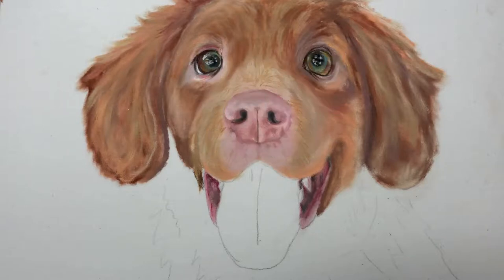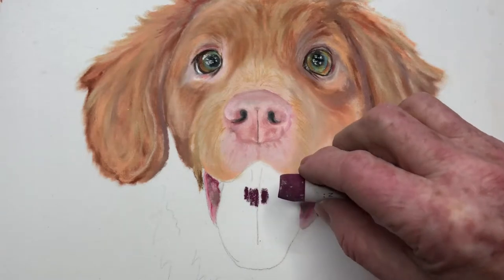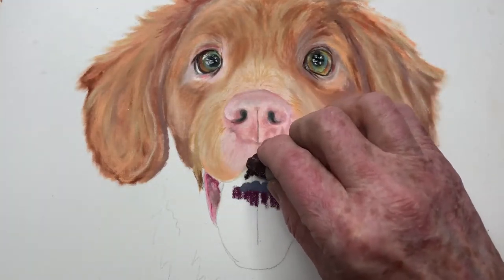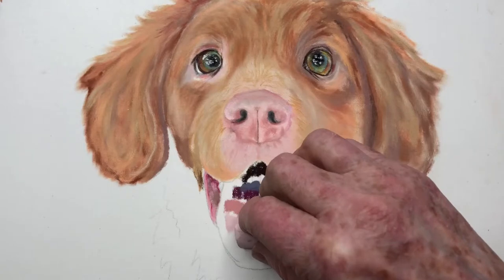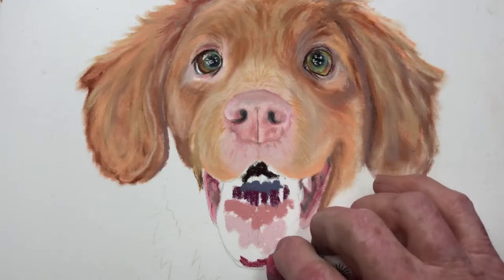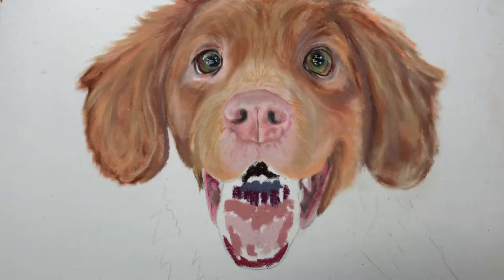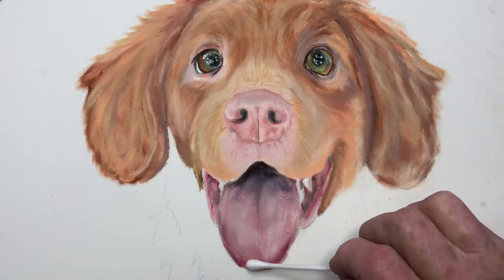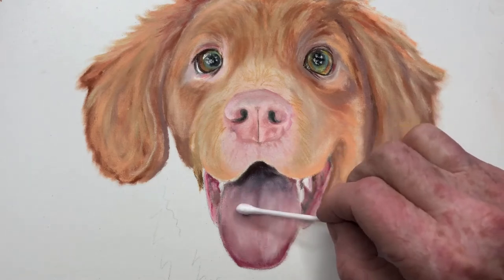How to draw a tongue in pastels - Real time tutorial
In this video I demonstrate how I use soft pastels to paint a dog's tongue in real time.

I have used a photograph of a Duck Tolle Retriever for this video. The same principle applies when painting the tongue of any creature - including humans.